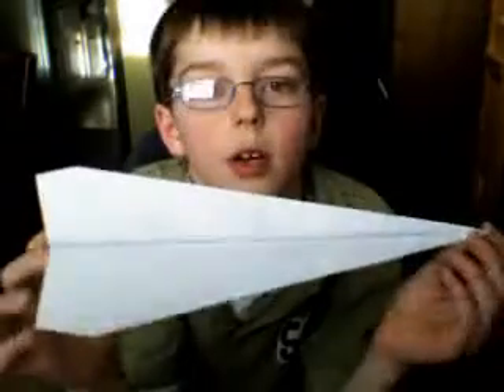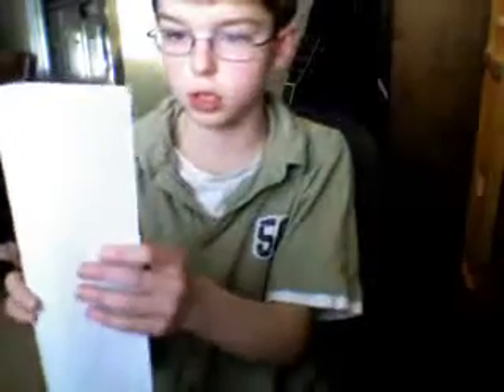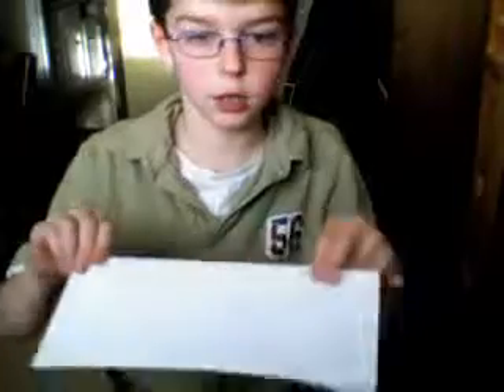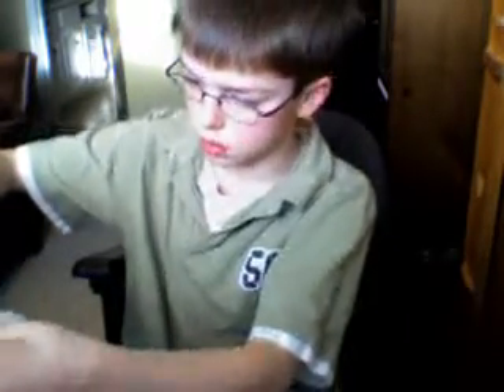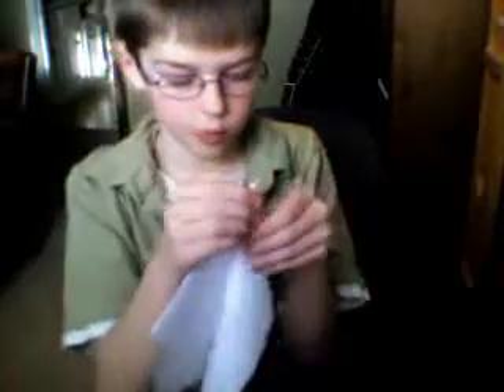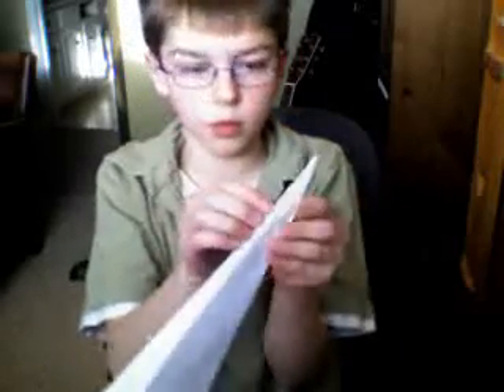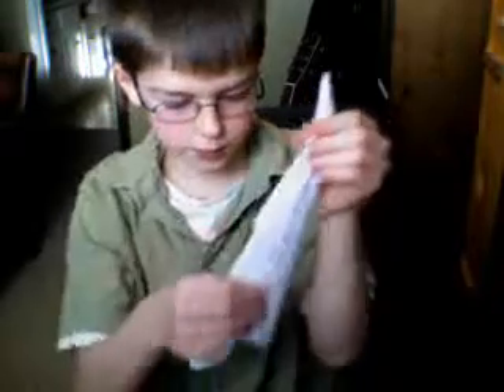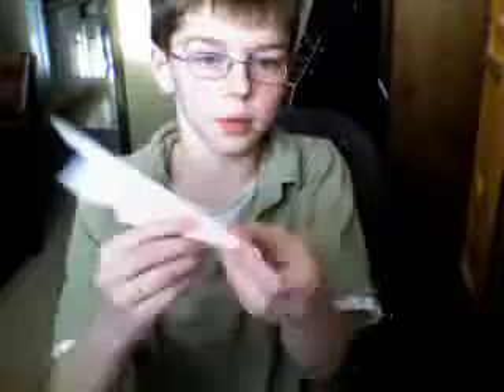how to make the original paper air plane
WATCH THIS IF YOU FORGOT HOW TO MAKE THIS